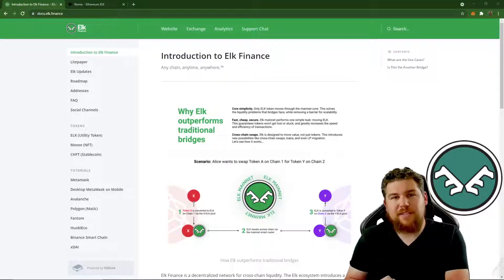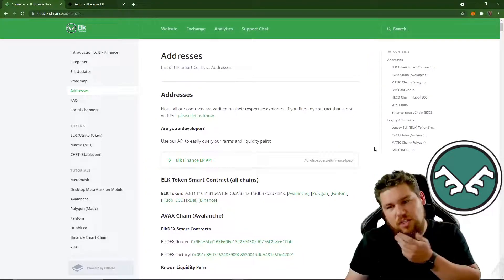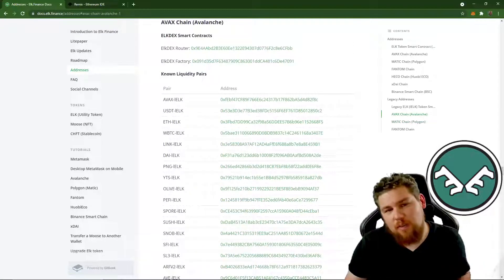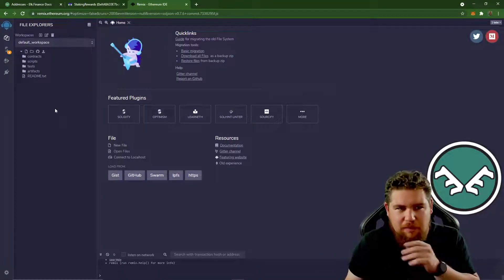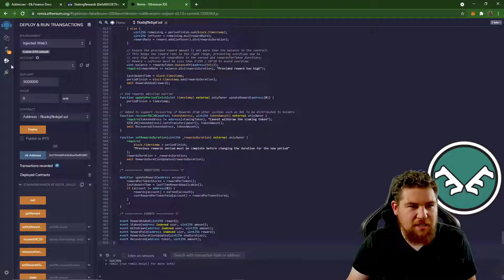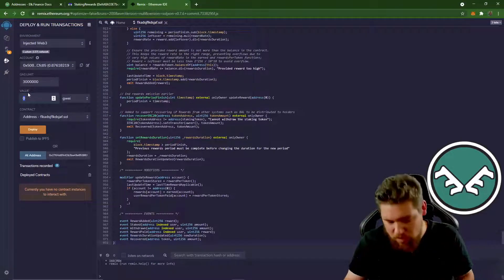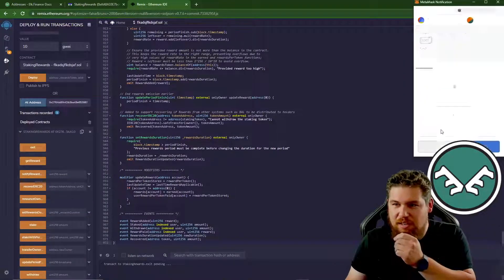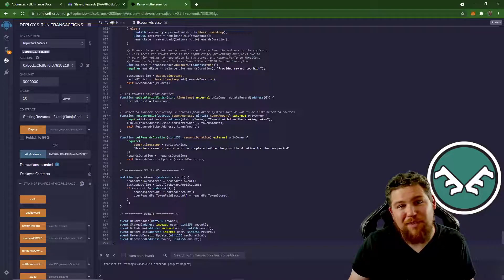Elk Finance 🦌 How to Withdraw from an Old Farm with an Unverified Contract by Snake Plissken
Hey Everybody,

Please use this tutorial if you are stuck in an old Elk Farm that is no longer verified. Hopefully it helps!

1. Find contract address of farm you are stuck in at docs.elk.finance/addresses, and copy it to Notepad for later.

2. Navigate to a contract address from the same round that is verified, even if it is on a different chain.

3. Head to the verified contract, and copy the contract code, noting the solidity version.

4. Go to remix.ethereum.org, ensuring you are on the right chain that you need to withdraw from in MetaMask.

5. Create a new .sol file in Remix (the little file button in the menu) and paste the contract in there.

6. Go down to the compiler tab, select the version that you noted prior, and hit compile.

7. Go down to the deploy and run transaction tab. Change the environment to injected web3, and approve to connect your MetaMask

8. Change the gas to what the network expects in gwei, change the contract to Staking Rewards, and paste the contract address you noted earlier of the farm you are stuck in into "At Address" and then click "At Address"

9. Uncollapse the "Stakingrewards At ADDRESS" menu that just appeared on the left of remix, click "exit" and confirm your transaction. If an additional gas menu pops up, like on AVAX, then fill both gwei fields with 225 and then confirm the transaction in Remix, and also in MetaMask (ensuring the gas isn't too expensive). This should pull your LP out. You're finished! Head to the pool at app.elk.finance and withdraw your liquidity.

If it failed, scroll down to the blue "balanceOf" field and past your MetaMask address in there, and click "balanceOf". If it shows a value of 0, then that means you actually do not have any LP in this particular farm. You can actually paste other farm addresses in the blue "At Address" field and repeat this step until you find the farm you are actually stuck in (it will return a non-zero value). Then simply follow the last two steps above.

Relevant Links-

How to Withdraw from an Old Farm- 🔴🔴🔴🔴🔴🔴🔴🔴🔴

Elk Contract Address (Same on all chains)- 0xE1C8f3d529BEa8E3fA1FAC5B416335a2f998EE1C